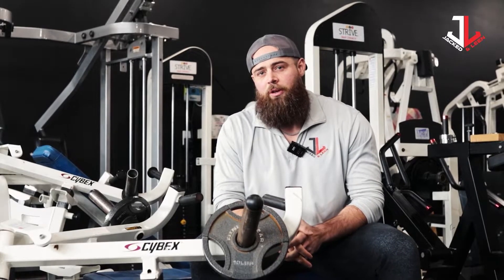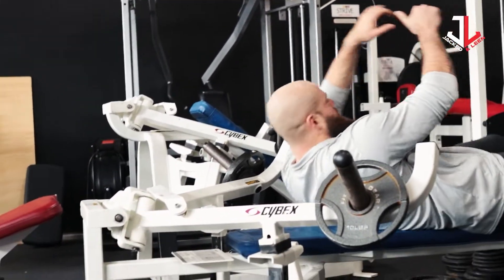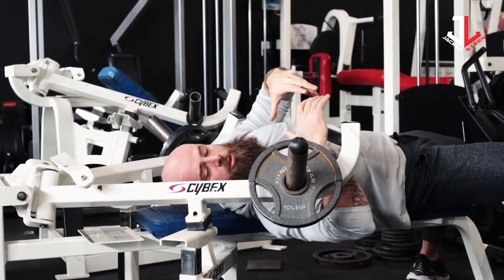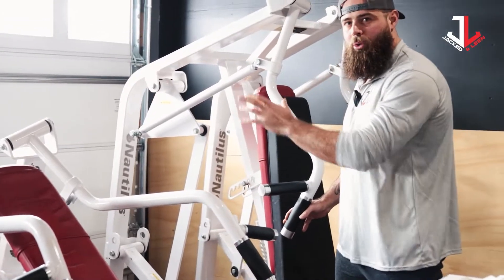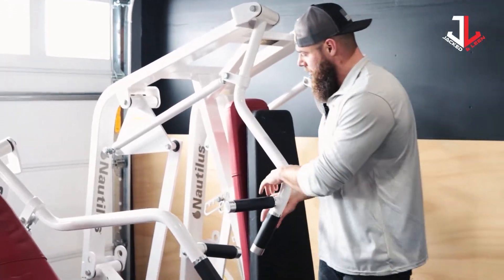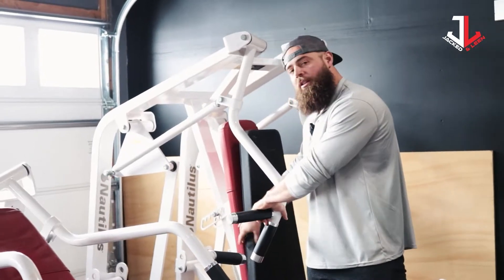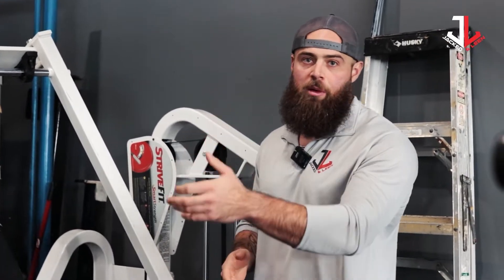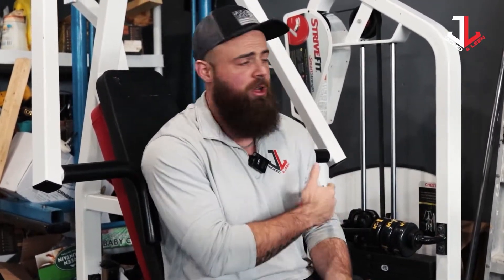Gym Machine Mechanics Series - Pt 1 - Chest Press Machines - Levers, Linkage Systems & Cams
This series is geared towards helping you better understand the tools and machines we have available to us in the gym so you can choose the right machines for your goals.

Intro: 00:00 - 00:48
Levers: 00:48 - 3:36
Linkage Systems: 03:36 - 07:18
Cams: 07:18 - 10:24